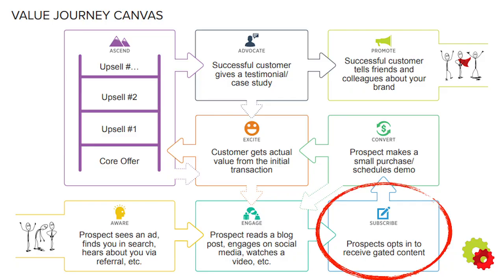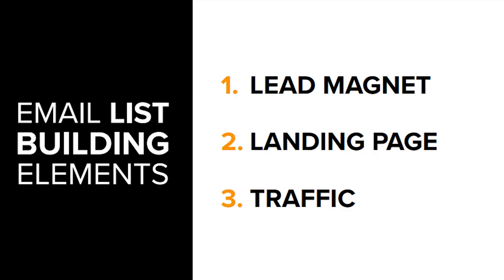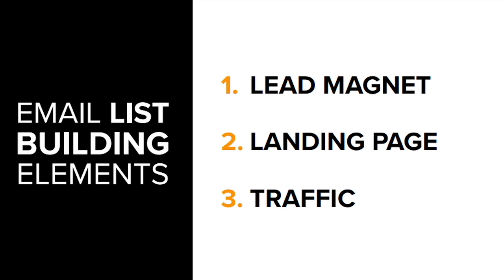List Building 101: Grow Your Audience Today (Part 7)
Are you struggling to grow your email list? This video is your ultimate guide to building a profitable email list from scratch. Learn proven strategies to attract and convert website visitors into subscribers. Discover the best list building tools and techniques to skyrocket your audience growth. Whether you're a beginner or looking to improve your existing list, this video will provide valuable insights and actionable tips.